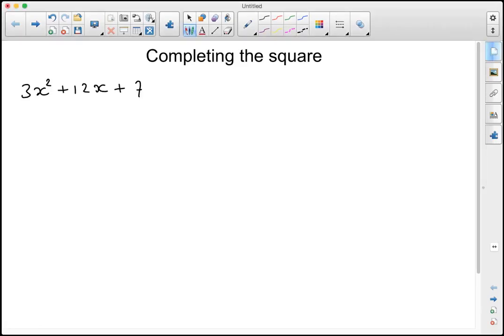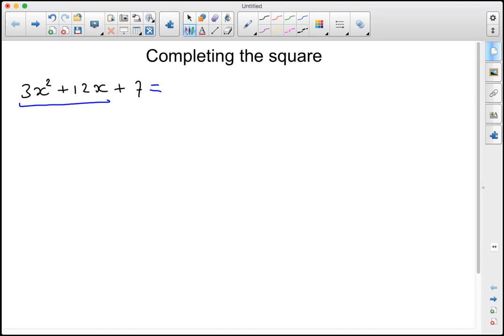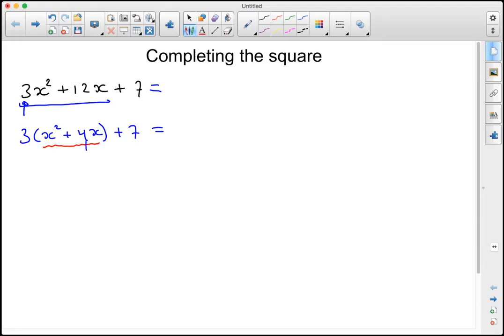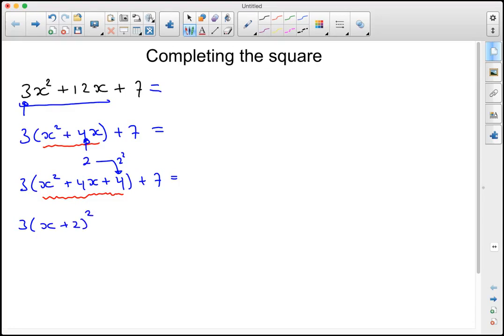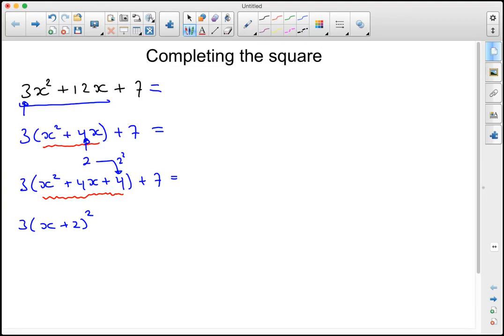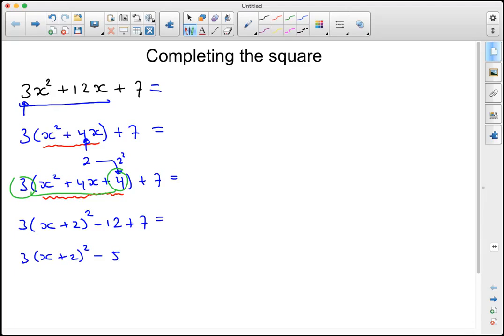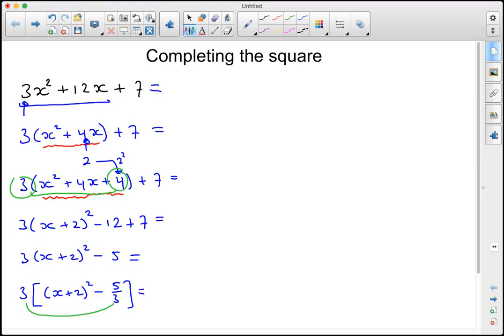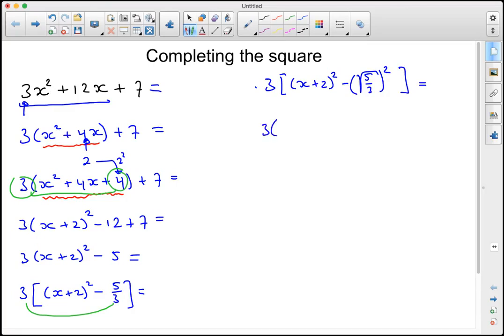IB Quadratics Completing the Square 2